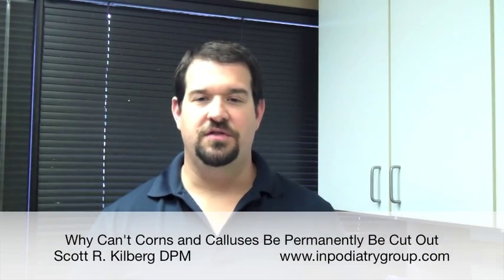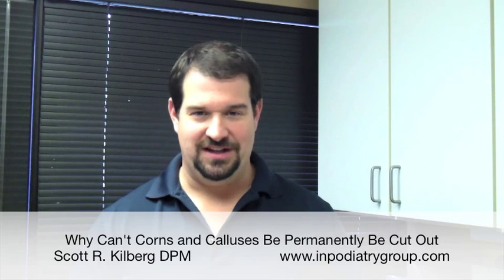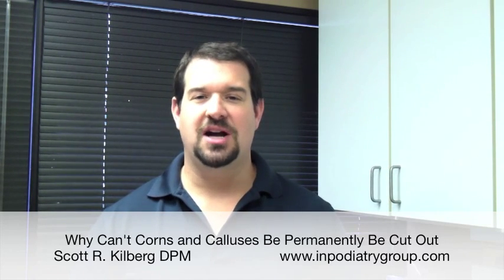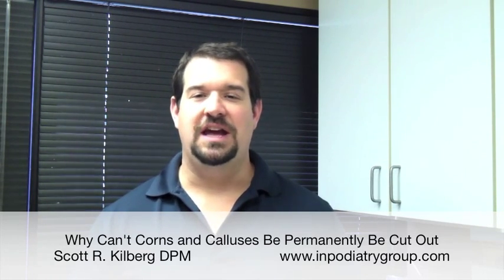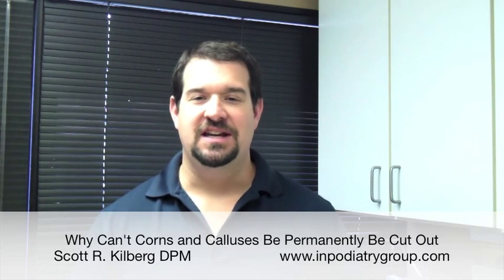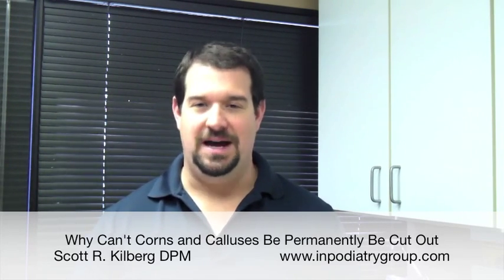Why Can't Corns and Calluses Be Permanently Be Cut Out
This video discusses why corns and calluses simply can't be cut out to get permanent relief, and why other measures need to be performed to get relief from pain.  Some of these measures can include adjustments to the shape of the shoe one chooses to wear, the use of padding, as well as surgery to remove the bone prominence or deformity that causes the corn or callus to form in the first place.